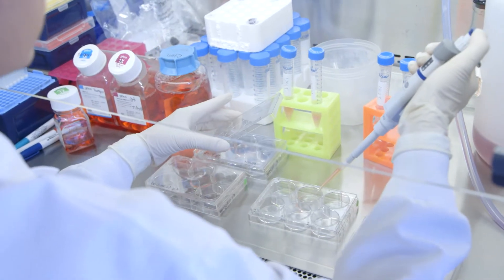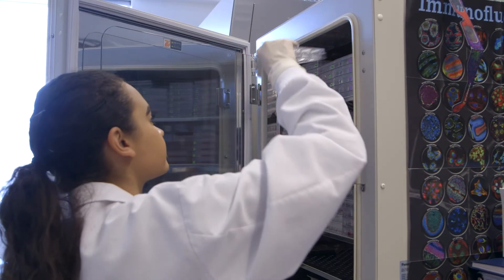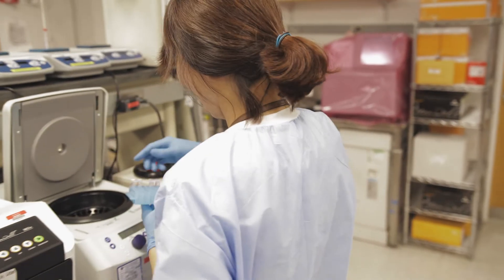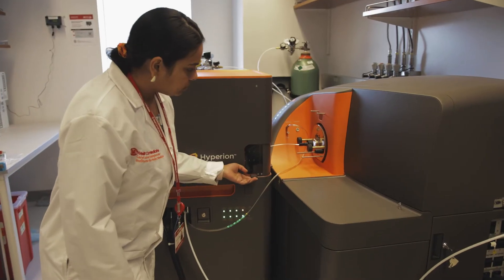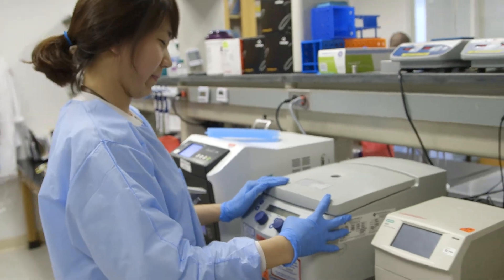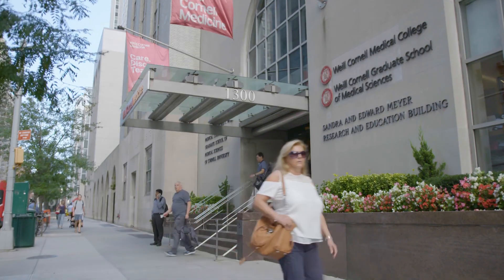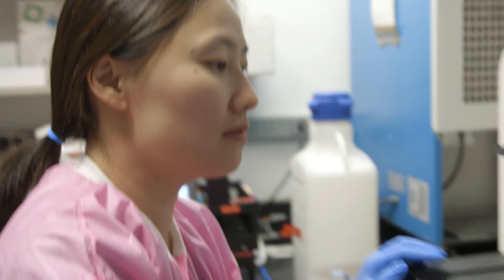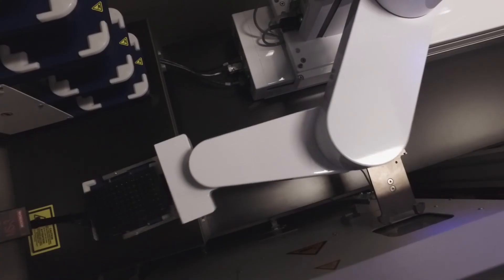Pathology Behind the Scenes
The Weill Cornell Medicine Department of Pathology and Laboratory Medicine created an inside look into the relationship between pathologists and oncologists so patients and medical professionals can better understand how these two critically important professions work collaboratively to diagnose and treat our patients.